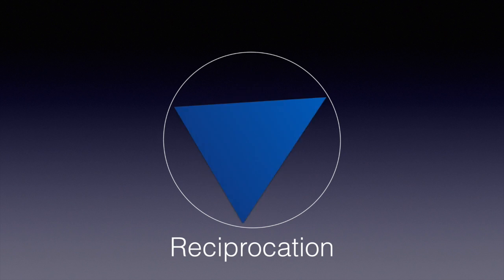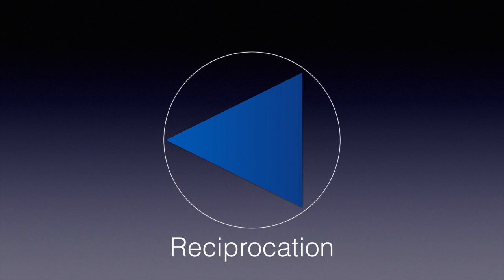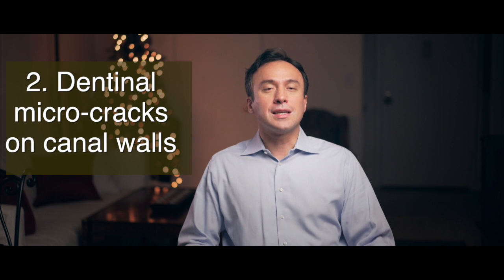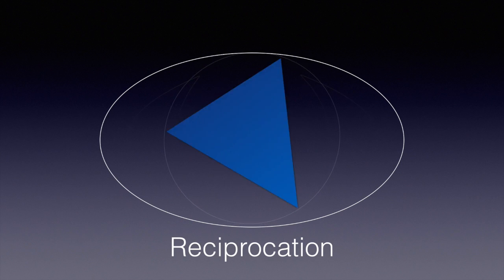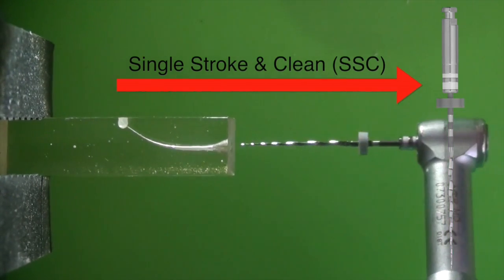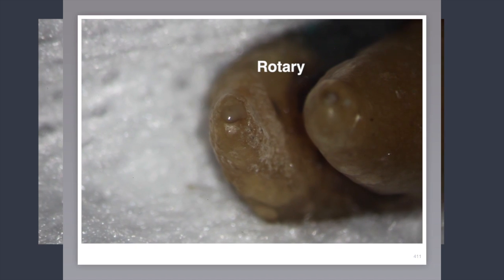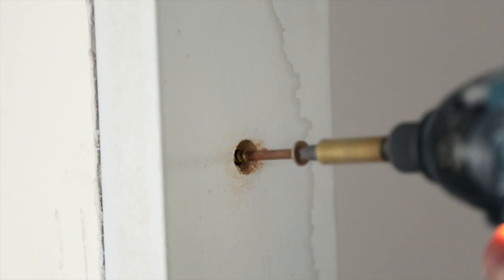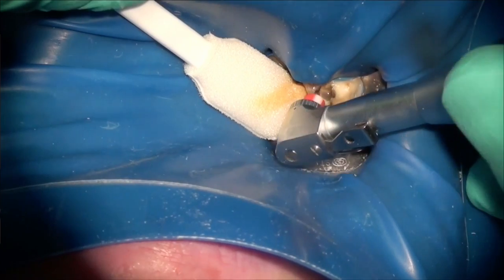Reciprocation vs. Rotation Which motion?! Friday Questions!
In this week's Friday Questions, Dr. Nasseh addresses the question of which instrumentation option is better, reciprocation, or rotation? Get ready for this week's Friday Questions! You can watch this video and others on the RealWorldEndo